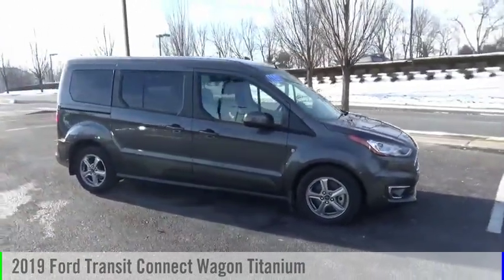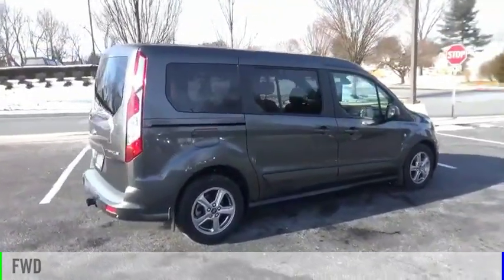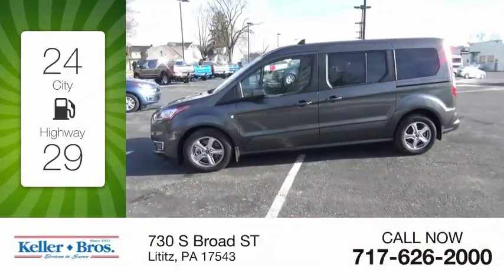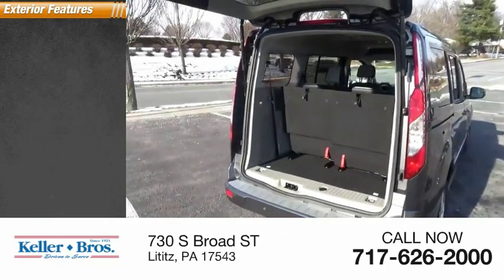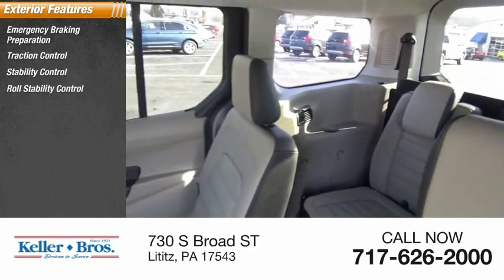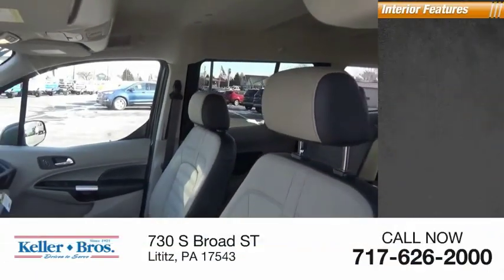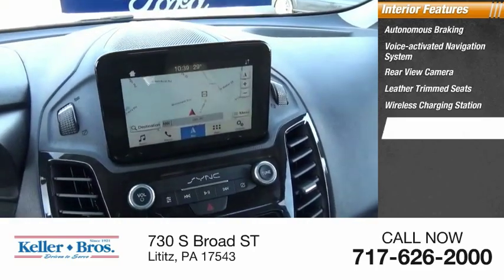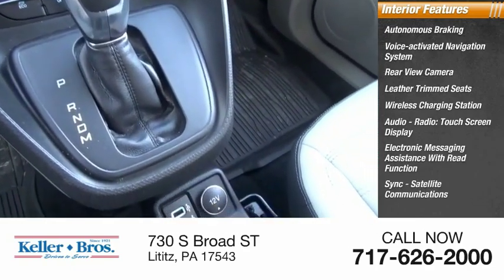2019 Ford Transit Connect Wagon Lititz PA DEMO16346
2019 Ford Transit Connect Wagon Titanium

***EXCEPTIONAL BUYING OPPORTUNITY***This 2019 Ford Transit Connect has been part of our Courtesy Transportation Program.  With only 2,012 miles, this qualifies for additional incentives.  If this Transit Connect is the right vehicle for you, you should call today for details!  Don't miss this opportunity!Sale Price $31,987 - $2,000 rebates = $29,987.  You may qualify for additional incentives!This vehicle does qualify for the Ford Red Carpet Leasing Program as well as special Financing Options (in lieu of some rebates).  Inquire today about more details!